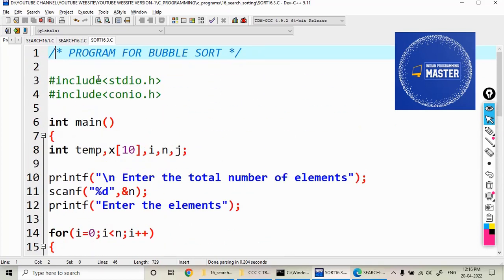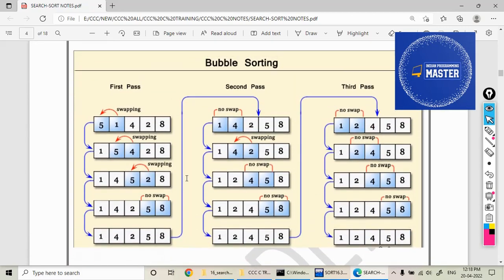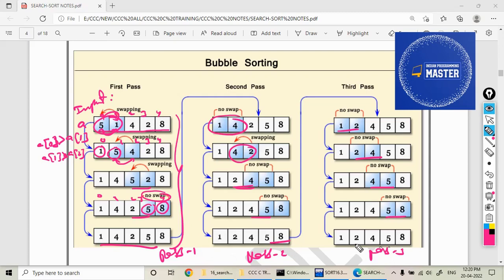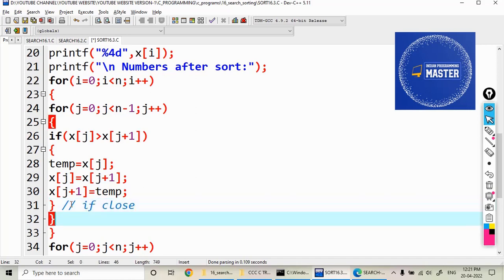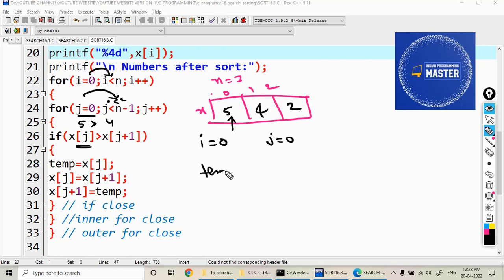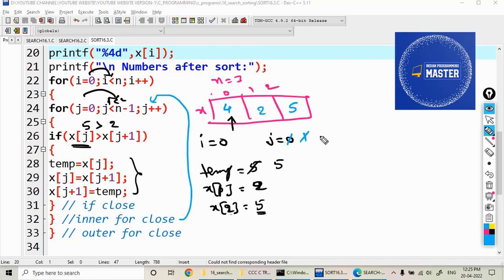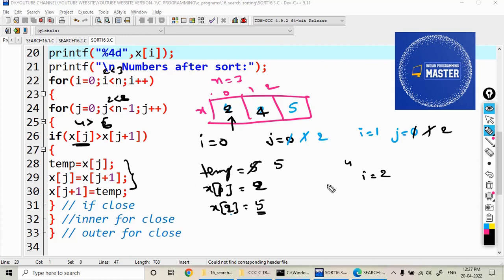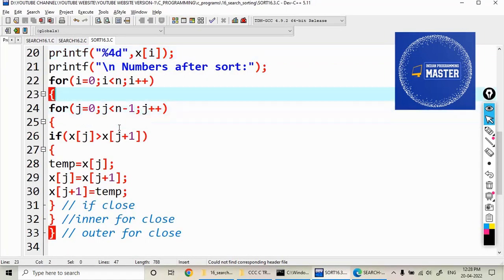Bubble sort program in C